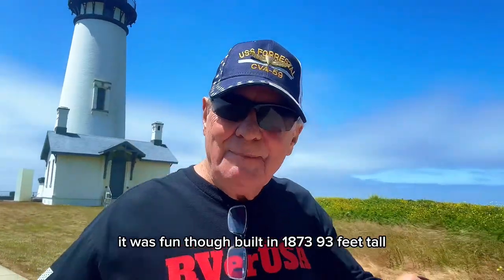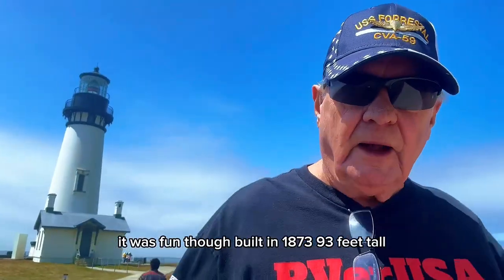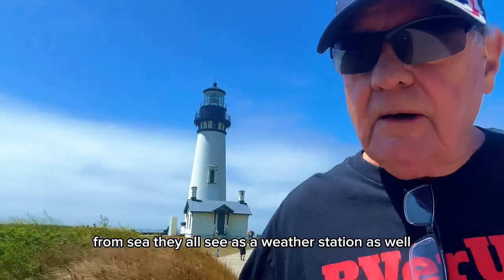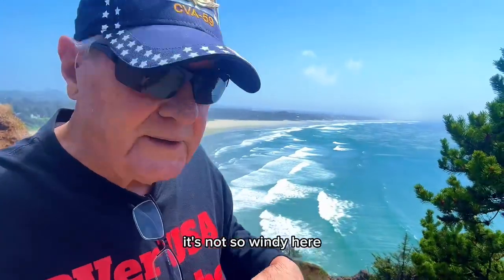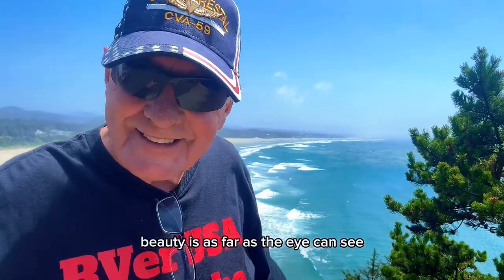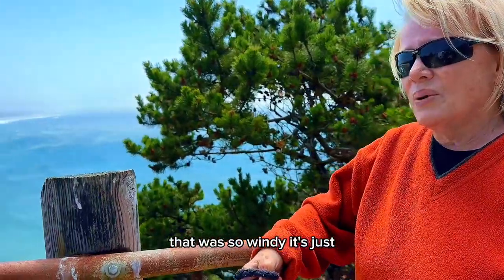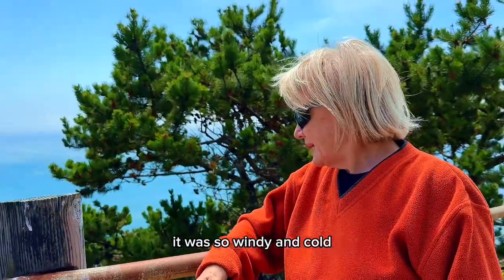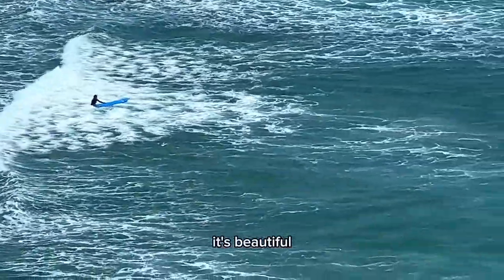OREGON PACIFIC COAST HIGHWAY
The Yaquina "Headlight Foulweather" Lighthouse was established in 1873 and at 93 feet in height is the tallest lighthouse in Oregon. We explore the Natural Area managed by the BLM agency of the US Government.

Travelingusa
rvingamerica
TravelinspirationRV Travel
Oregon Coast
Pacific Coast Highway
RV Camping
Road Trip
Travel Vlog
Scenic Drives
Nature Views
Oregon Adventures
Coastal Camping
RV Life
Outdoor Activities
Explore Oregon